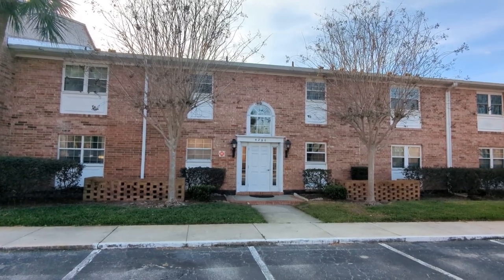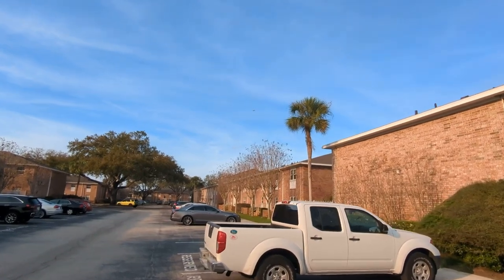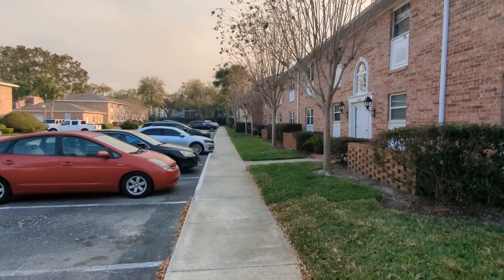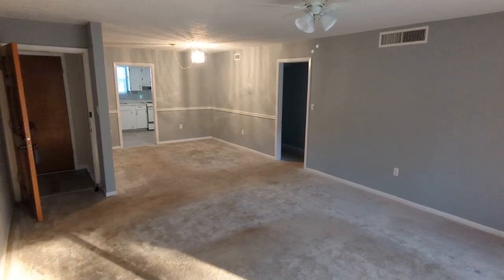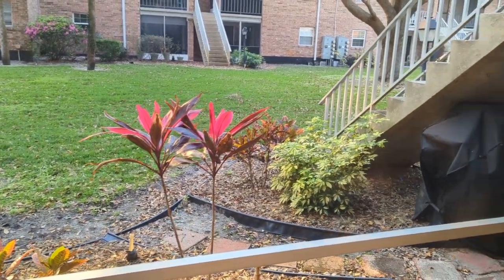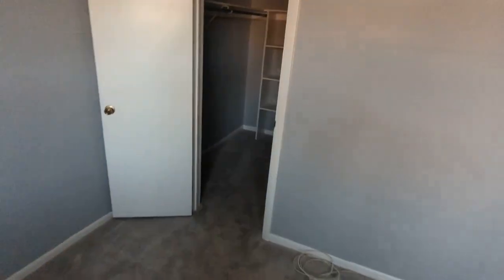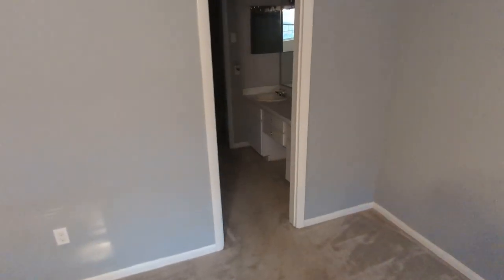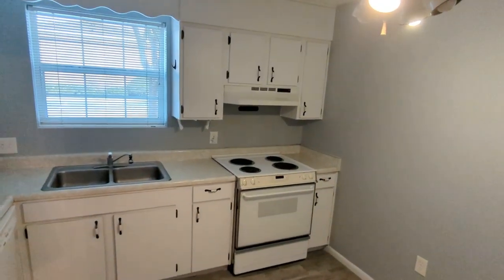Top Orlando Realtor Scott Garrison | Plantation | 4260 Lake Underhill Rd, 9C1, Orlando, FL 32803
Best Virtual Tour of Orlando Real Estate Property by Re/Max Town & Country Top Orlando REALTOR SCOTT GARRISON of The Garrison Brothers Realtor Team located at: 4260 Lake Underhill Rd, 9C1, Orlando, FL 32803 in Plantation Apartments of Orlando.